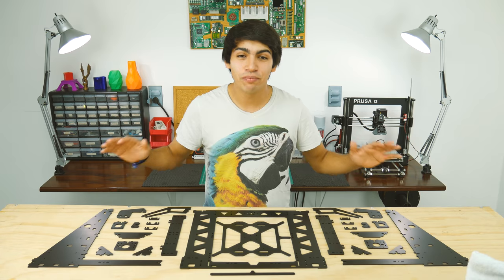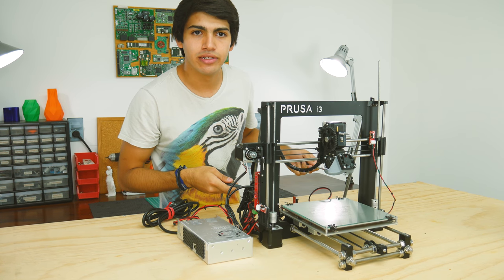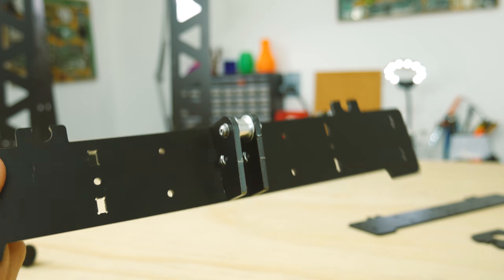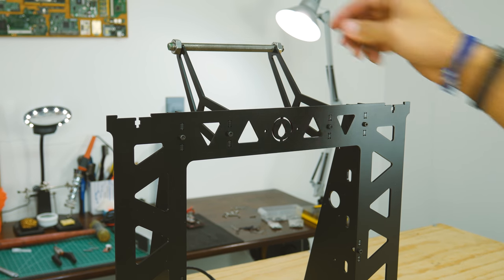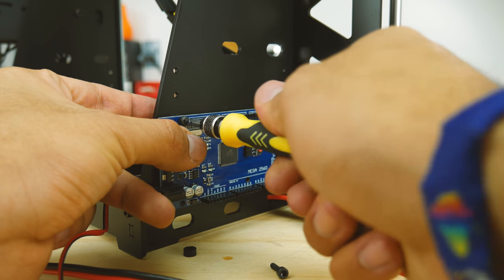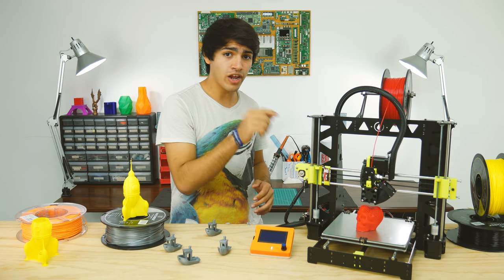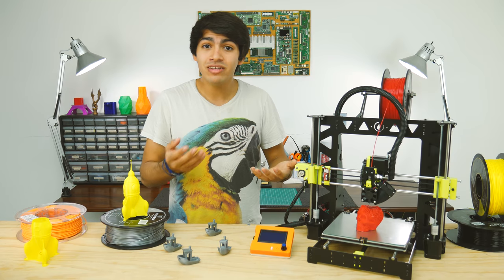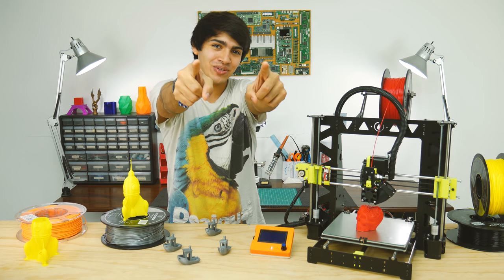🏆🔧 Best Prusa i3 Upgrade - P3Steel Frame - 3D Printing 101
Hands down the best upgrade for any Prusa i3… the Prusa Steel frame also known as P3Steel!!! It's SUPER tough and SUPER rigid!!!

Use this codes to get free stuff!!:
BLACKSCREWS (the steel frame and the black hardware pack should be in your cart)
PRINTMORE (the Prusa Black Edition and a filament roll should be in your cart)

SMOOTH ROD LENGTH:
2x Ø8x375 mm X axis
2x Ø8x350 mm Y axis
2x Ø8x320 mm Z axis
2x threaded rod M5x295mm